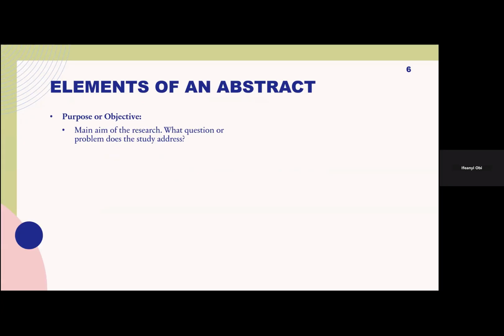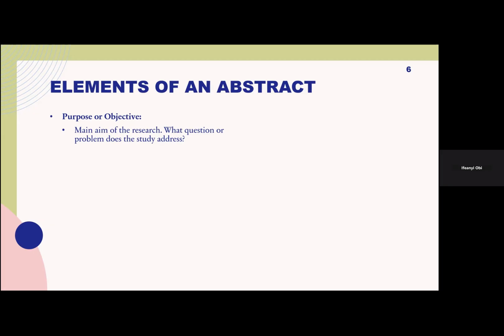Abstract Writing Pt 3: Elements of an Abstract